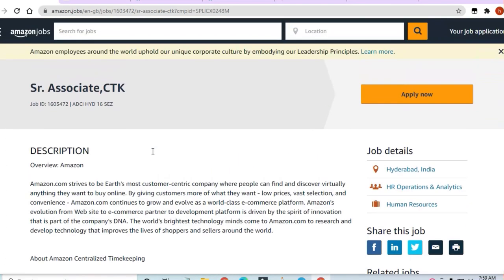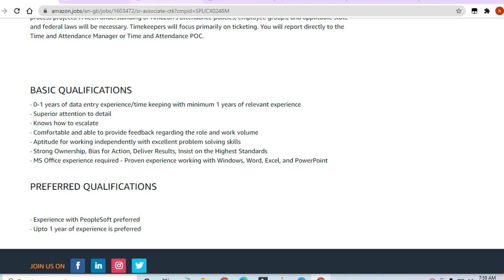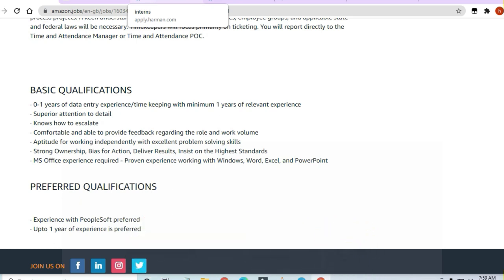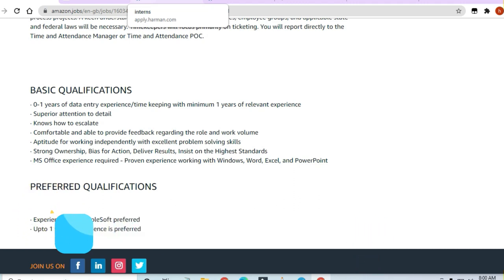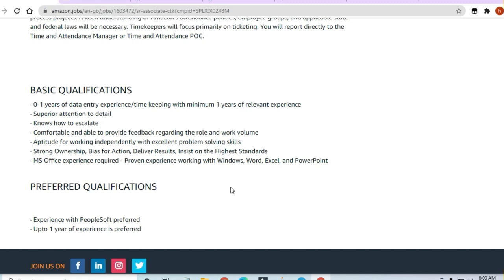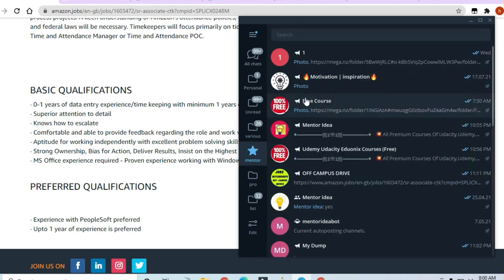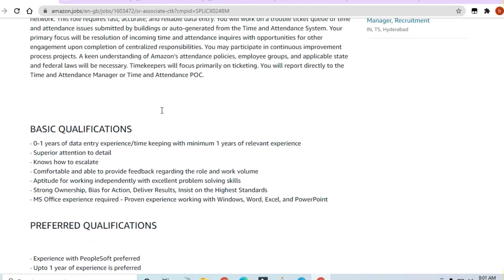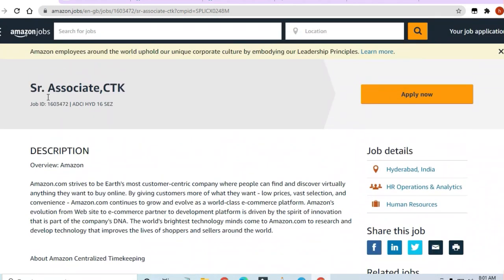Amazon Hiring Data Entry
Links Used In this Video:

🎯Searches Related To This Videos:
c++ jobs,
2020 batch off campus drive,
2020 passout off campus drive,
2021 passouts off campus drive,